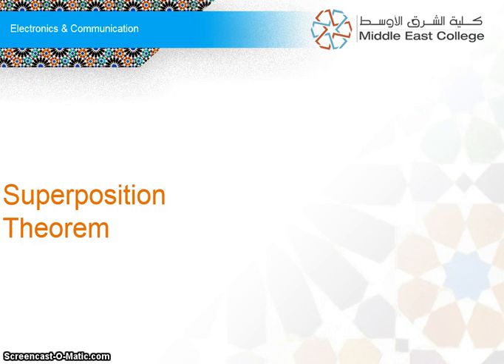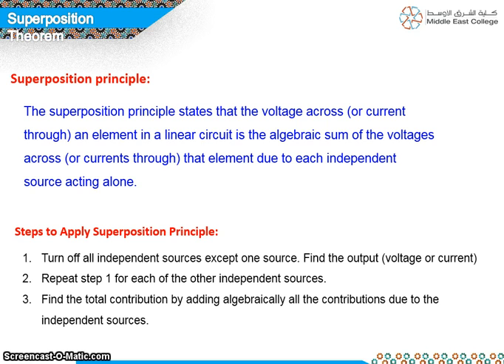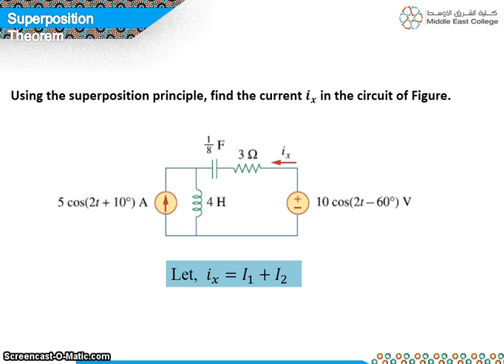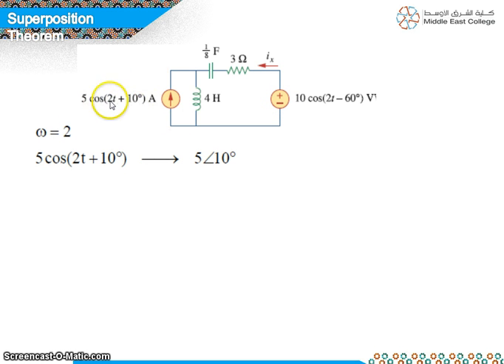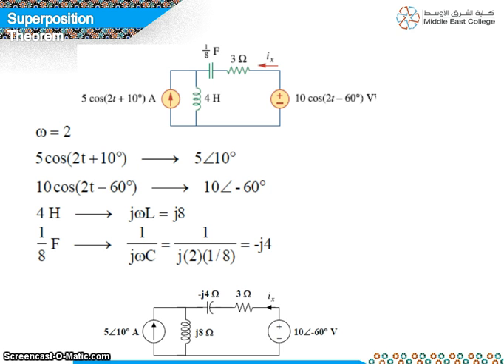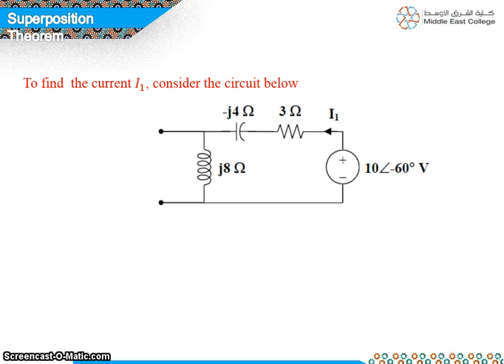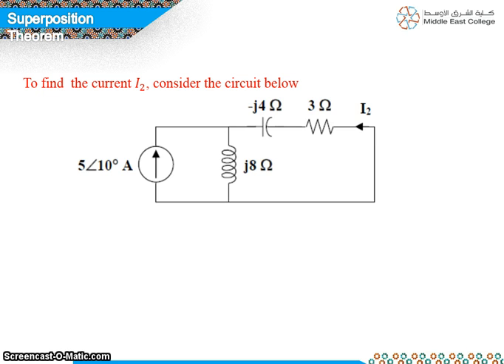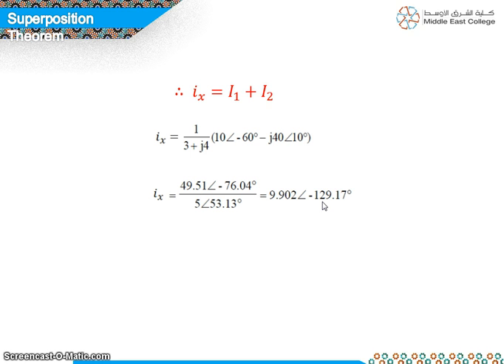superposition theorem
Solved problem on superposition theorem